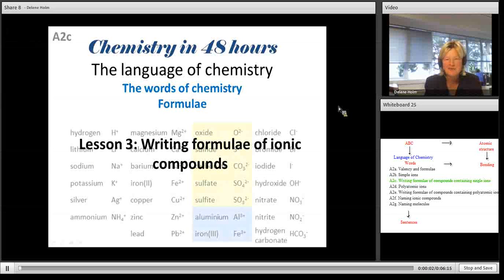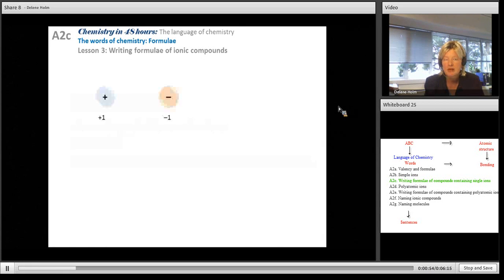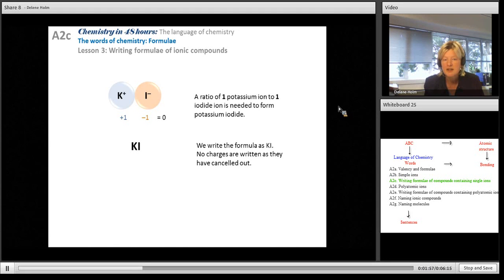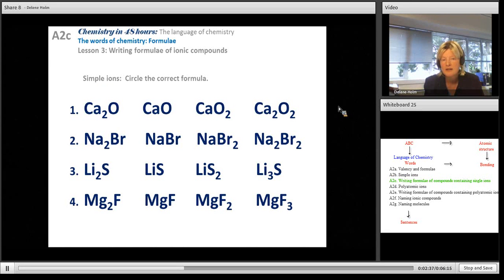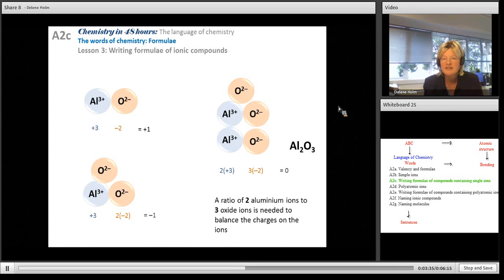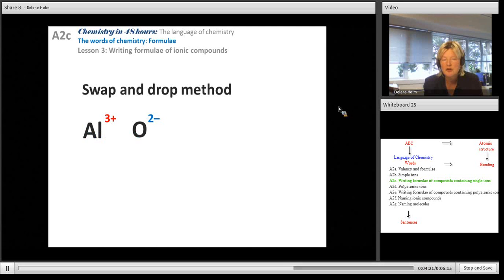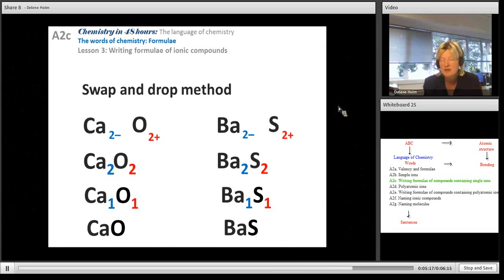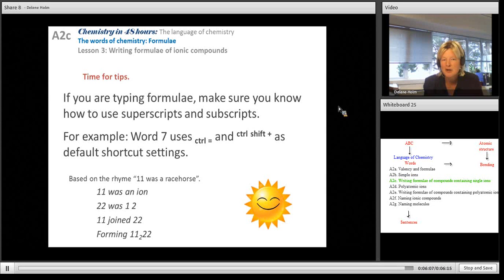A2c Chemistry 48 hours Formulae with simple ions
Chemistry in 48 hours series: Lesson 3 of part 2 of the language of chemistry.